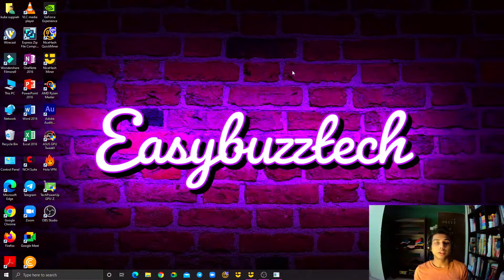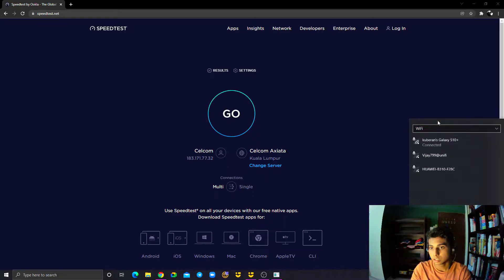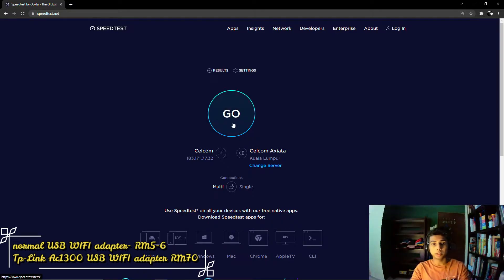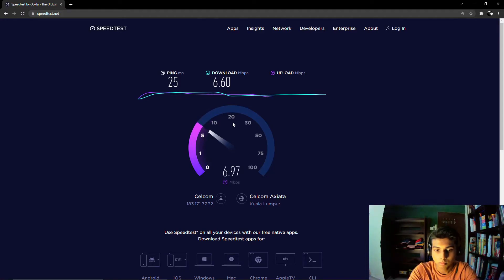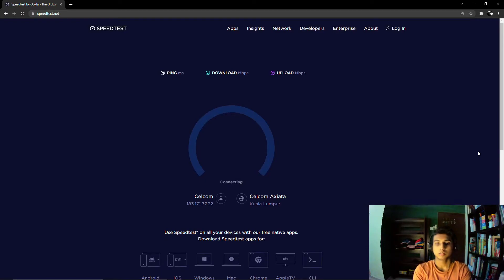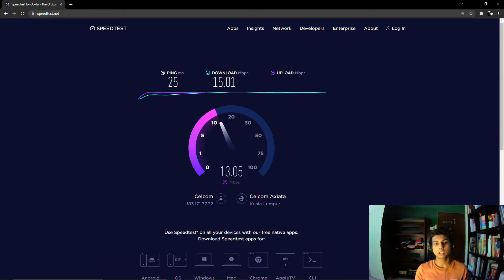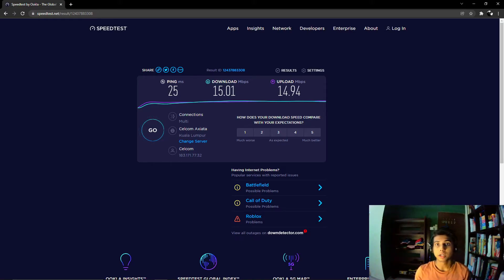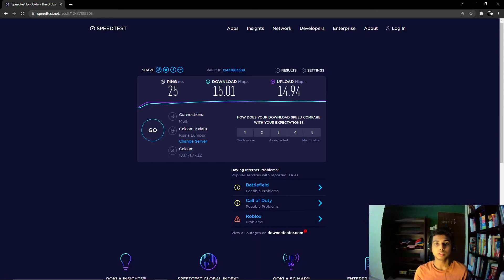TP-LINK Archer T4U AC1300 Wireless Dual Band USB Adapter Review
Link for TP-LINK Archer T4U AC1300 Wireless Dual Band USB Adapter

Dual Band Wi-Fi for Faster Connections Wireless AC technology means Archer T4U delivers connections that are up to 3x faster than with the previous Wireless N standard. High-speed Wi-Fi (up to 867Mbps over the 5GHz band and 400Mbps over the 2.4GHz band) means Archer T4U is able to support all your online activities, from HD video streaming to lag-free online gaming and web surfing.

 High Gain Antennas for a Targeted Signal With two high gain antennas, Archer T4U greatly extends Wi-Fi range and coverage compared to typical wireless adapter. A stable Wi-Fi network across your home makes for an ideal surfing experience.

 Boosted Throughput with MU-MIMO Thanks to MU-MIMO technology, Archer T4U can provide two simultaneous data streams, improving the throughput and efficiency of the entire network when working with a compatible MU-MIMO router.

 USB 3.0 for Superior Transfer Speeds Experience blazing-fast data transfers of up to 4.8Gbps with USB 3.0 — the latest USB connectivity standard. USB 3.0 transfers data up to 10x faster than USB 2.0 and is also backwards compatible with USB 2.0. Combined with 802.11ac Wi-Fi, USB 3.0 makes Archer T4U ideal for HD streaming, online gaming and large file downloads.